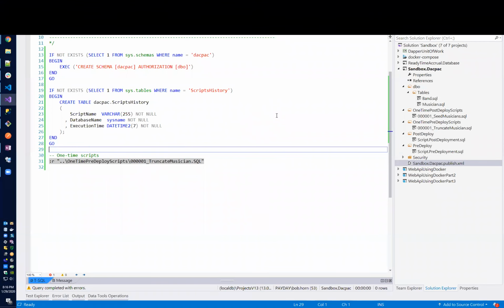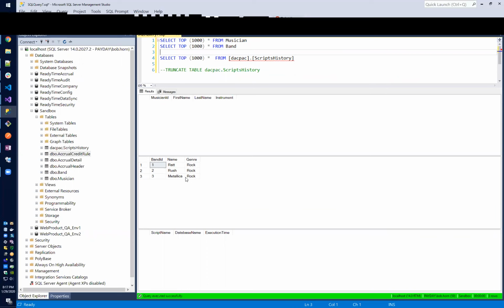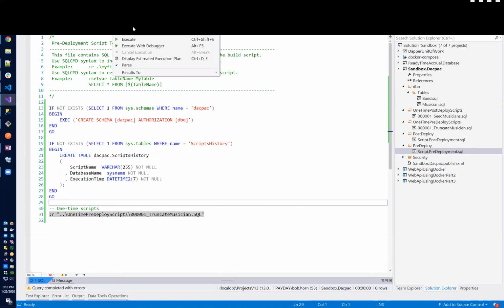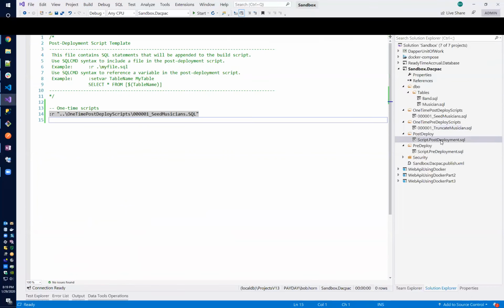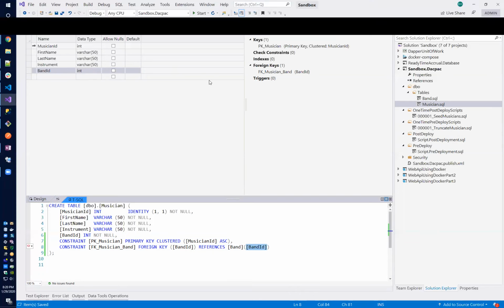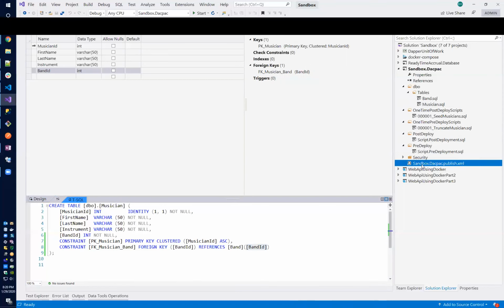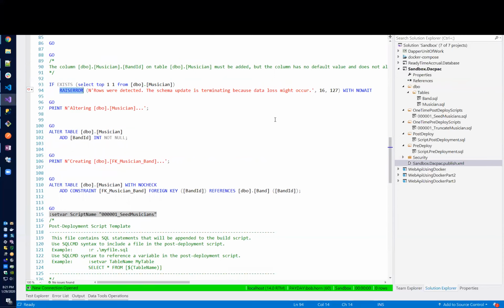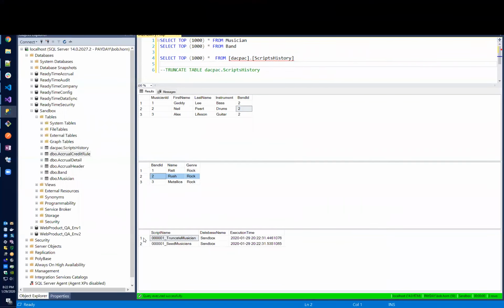DACPAC New Non-null Column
This is how I added a new non-null column within a DACPAC.